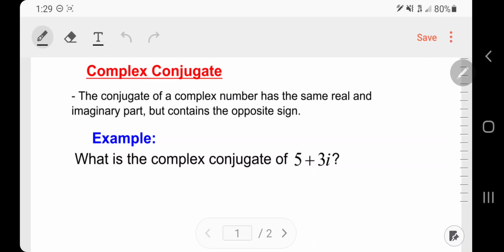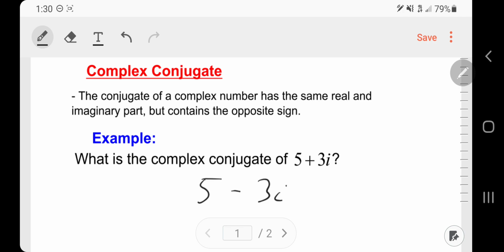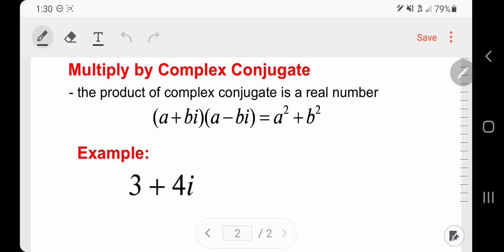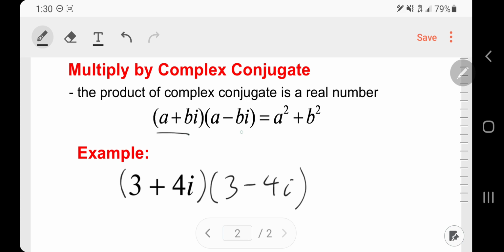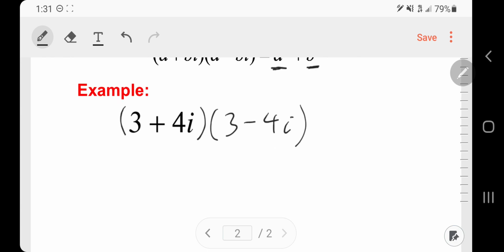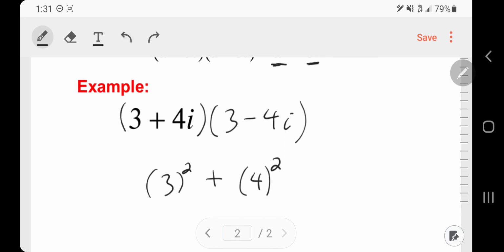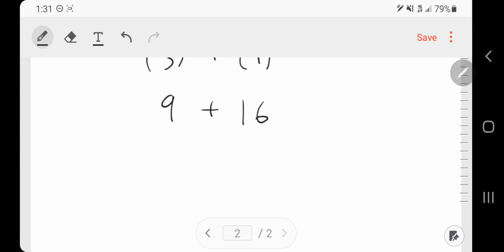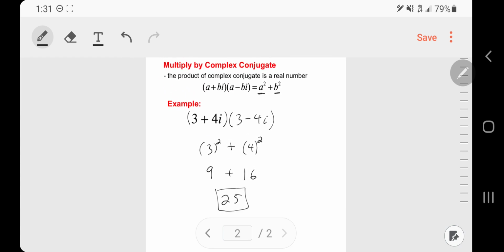Multiply Complex Conjugate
Learn how to multiply a complex number by its conjugate.